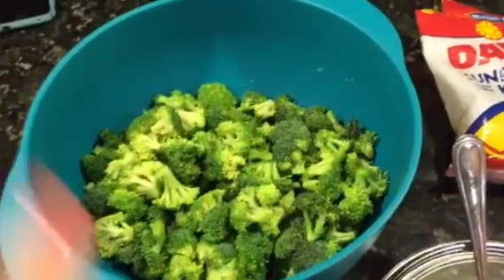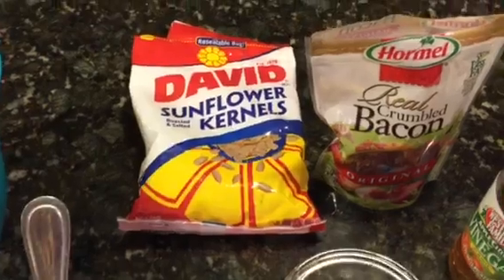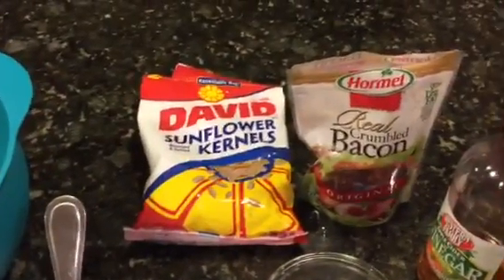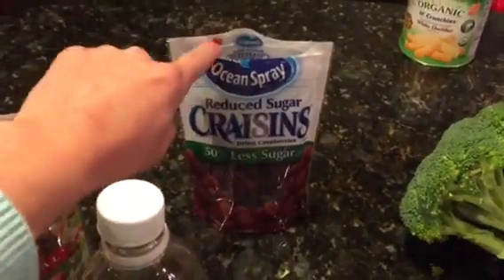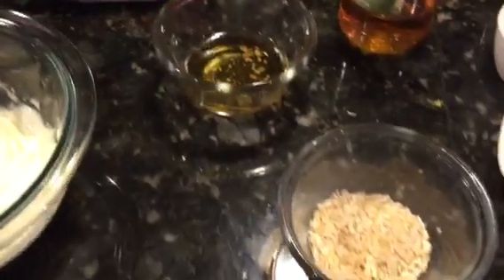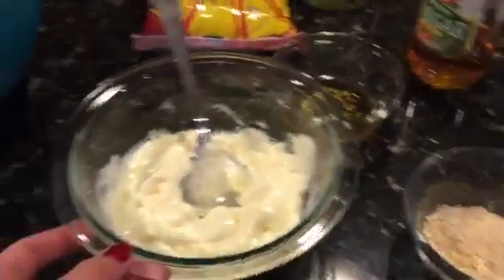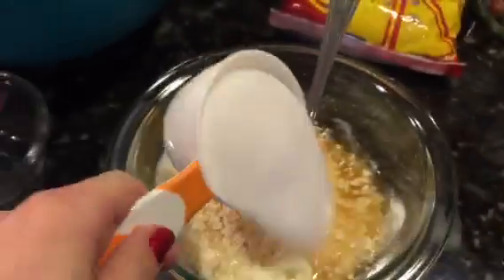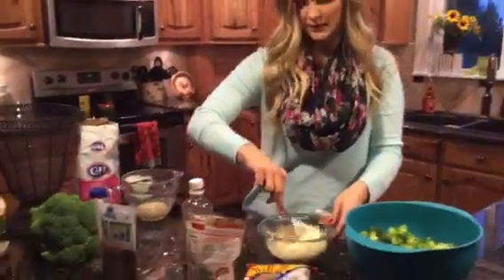The Best Broccoli Salad!!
Hello everyone!! Today I'm showing you how to make my favorite, go to Broccoli Salad. It's so yummy and easy to make. It's perfect to make for the holidays and to take to parties!! Let me know what you think!

Recipe:
2 heads of broccoli
1lb of bacon (cooked and crumbled)
1 cup of mayo
1/2 cup sugar
2tbls Apple cider vinegar
2tbls onion flakes
4tbls sunflower seeds
Crasins-optional